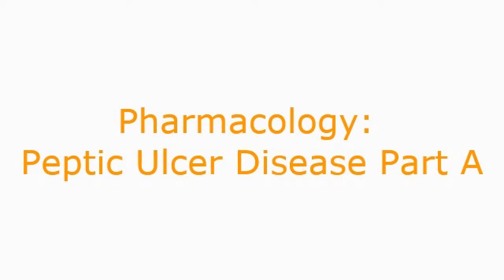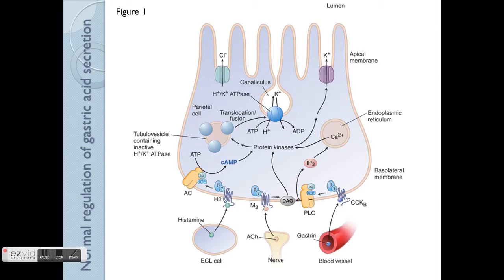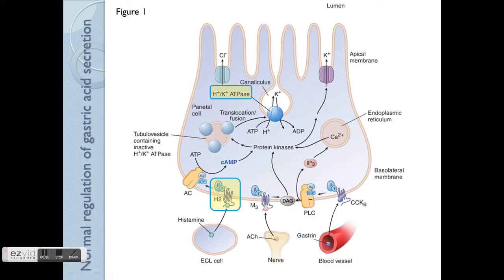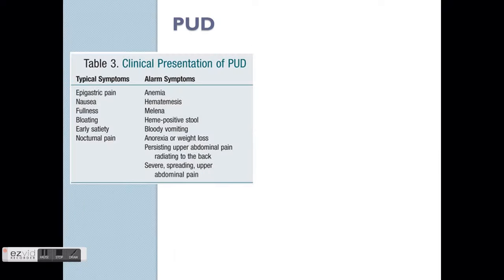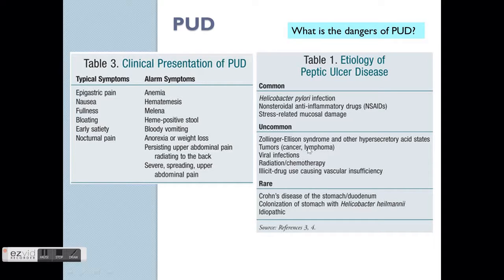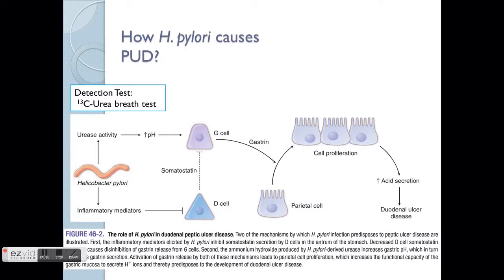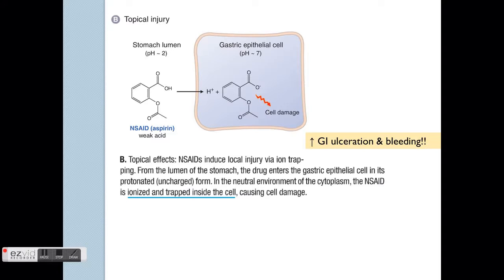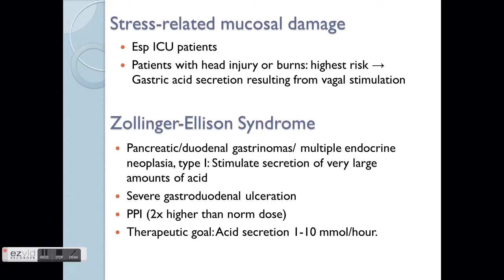Pathophysiology: Peptic Ulcer Disease (H.pylori + NSAIDs)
This video is an overview on the pathogenesis of peptic ulcer disease & their subtypes on H pylori & NSAIDs-induced PUD.

0:00 - Intro + Class outline
1:39 - Physiological regulation of HCl secretion
4:24 - PUD clinical presentation + H. pylori induced PUD
7:46 - NSAIDs induced PUD

If you're a patient/family member/any member of the public who wants to learn more about the medication/disease that you're interested in, you're welcomed to view the videos. Any health concerns, do consult your doctor as there's a lot of factors into consideration before the doctor chooses the most suitable medication for you.

WHO AM I: Hi! I’m Dr Yuen, a pharmacist @ pharmacology lecturer in a pharmacy school. I’m reorganising my lectures for my students, hopefully it’ll be useful for you too in your revision. A major upgrade will be done soon on the video style, hopefully it’ll be more interesting for you to watch it till the end for the information.